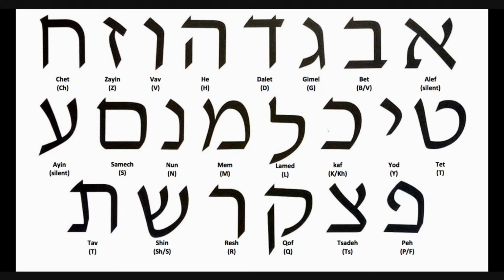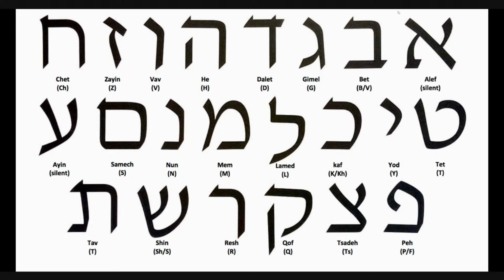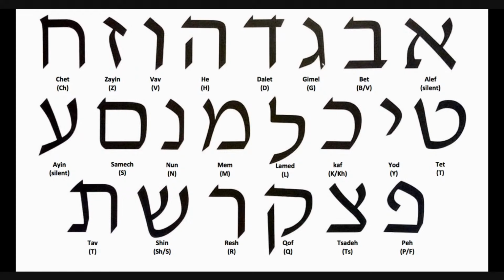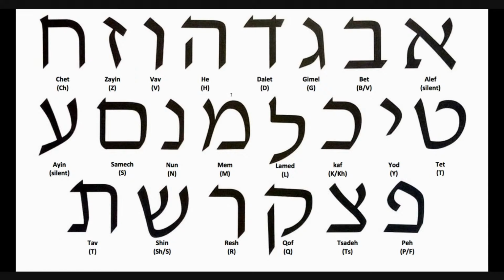Liran Teaches me Hebrew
Liran, one of my other co-hosts who has recently returned to the show, is going to teach me Hebrew for the very first time in front of all of you. This is going to be interesting, let's see how I do.

👉Sign up for Dr. Bart D. Ehrman's course! Bible and the Quran: Comparing Their Historical Problems!

👉Sign up for Dr. Bart D. Ehrman's course on Did Matthew, Mark, Luke and John Actually Write Matthew, Mark, Luke and John!

👉Sign up for Dr. Bart D. Ehrman's course on The Genius of the Gospel Of Matthew - What Scholars Say About the First Gospel!

(c) 2024, by speakers, distributed under a CC-BY-NC-ND 4.0 international license.

Would you like a sophisticated yet simple apparatus to be able to easily Stream from your Desktop, Laptop or iPhone? Look no further, Streamyard is easy to use and you can stream to several platforms all at once!